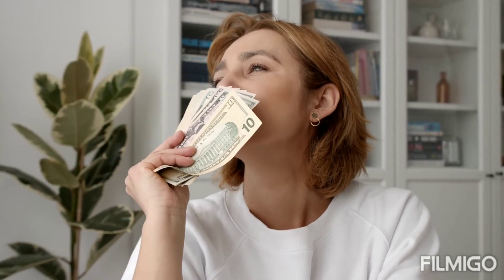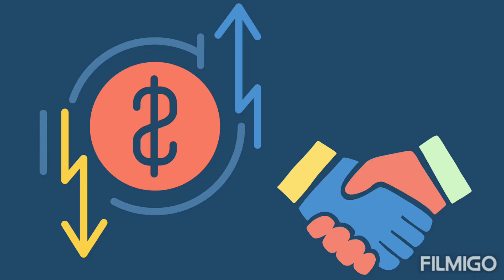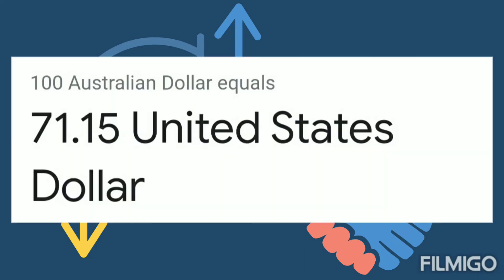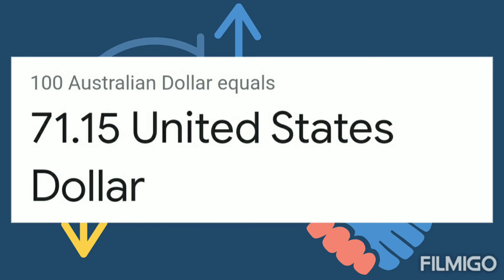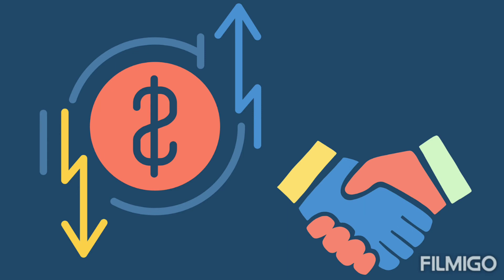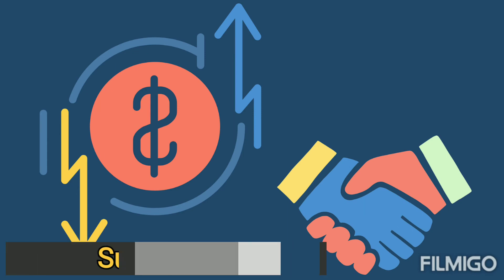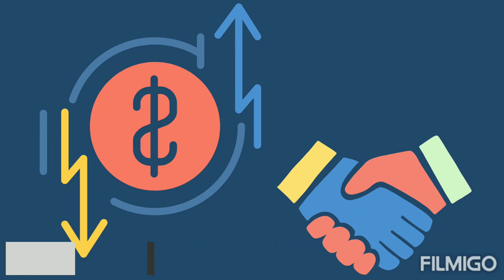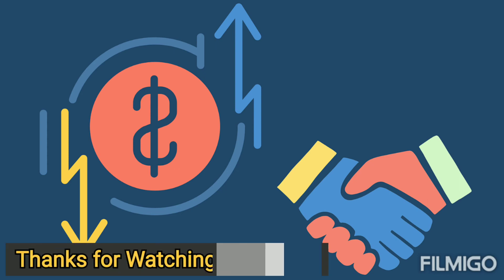100 Australian Dollar to USA Dollar | Australia vs USA | Aud/usd and USD to Aud